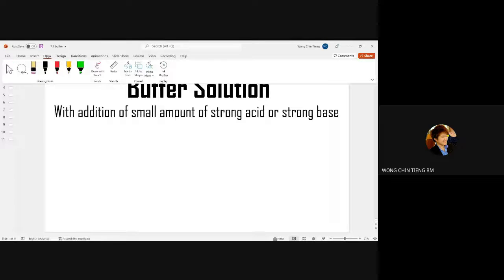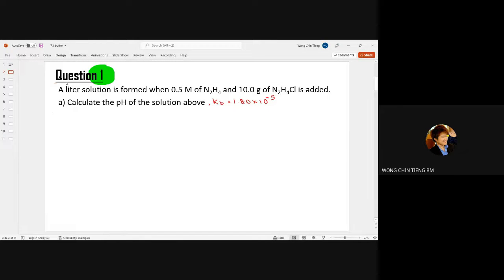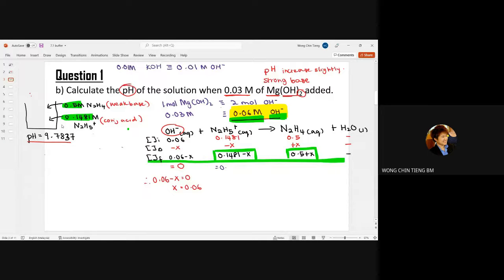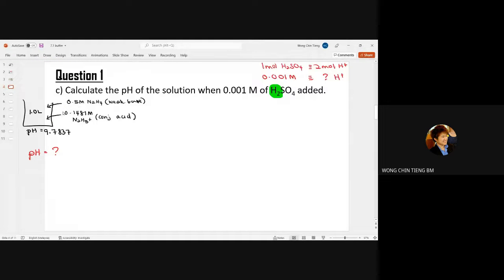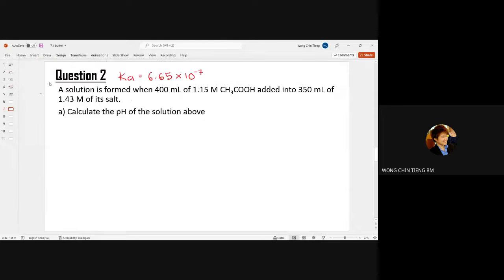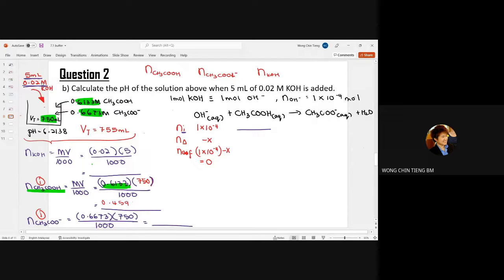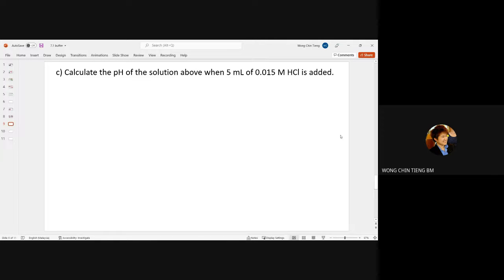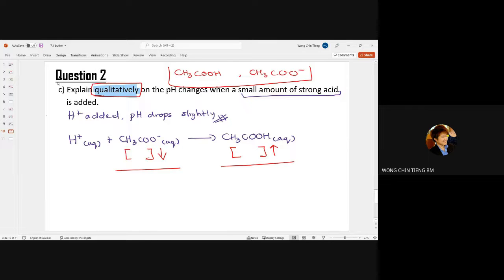Topic 7.1 (Part 3): Buffer solution with addition of small amount of strong acid or strong base